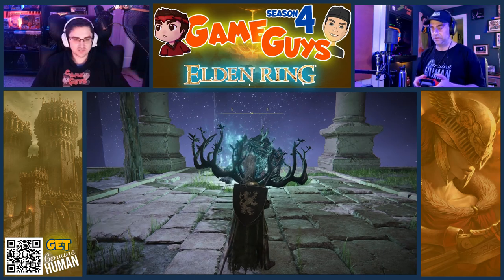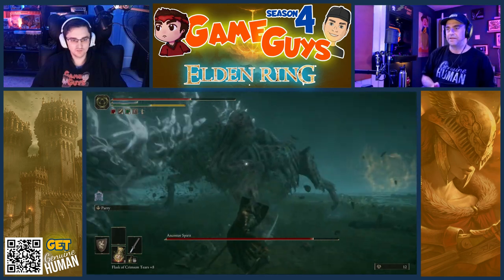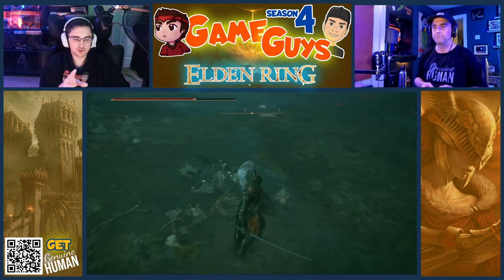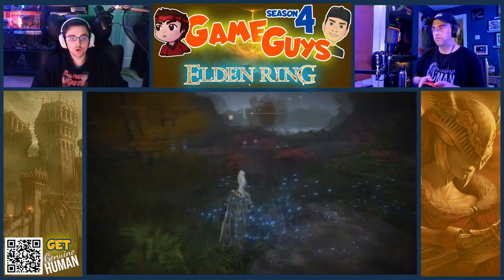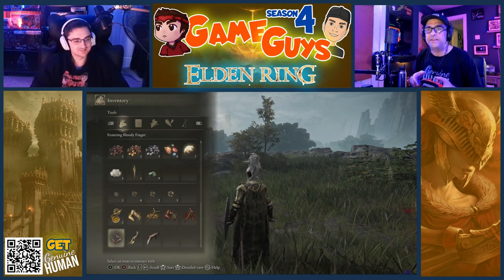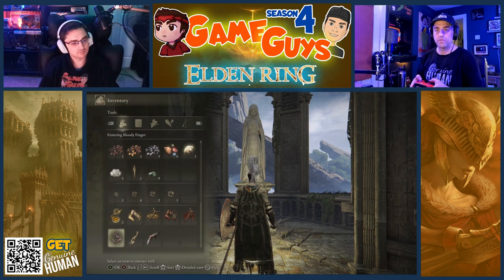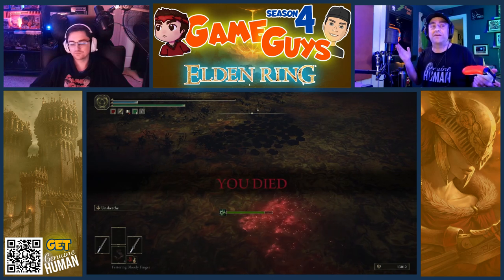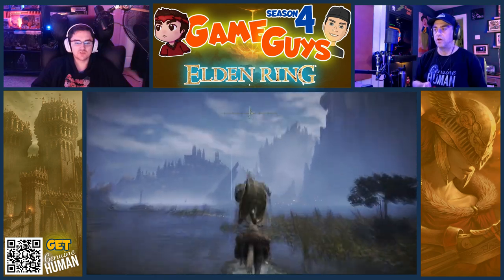ANCESTOR SPIRIT BOSS ON FIRST TRY!!! | Son Coaches Dad - Elden Ring (38)